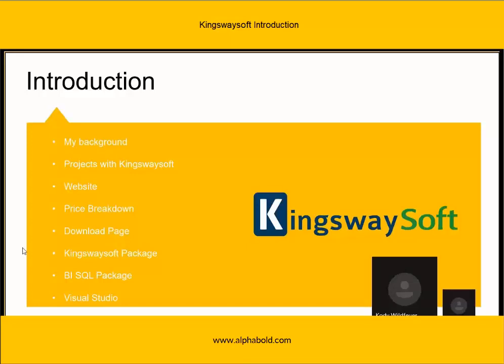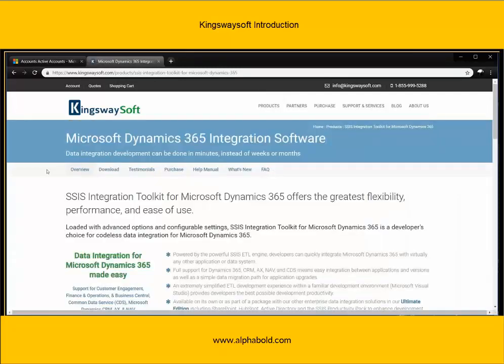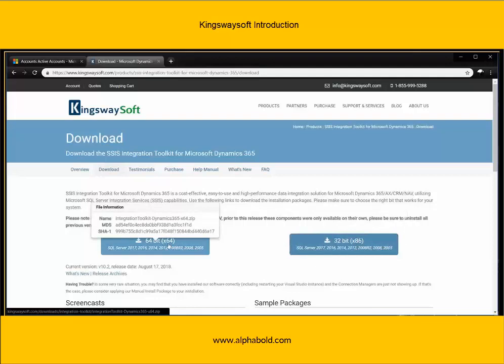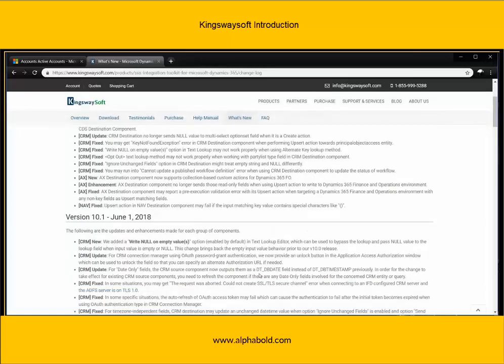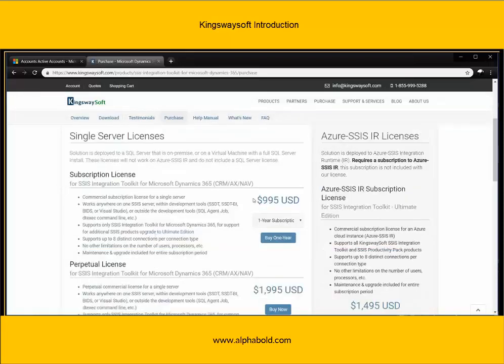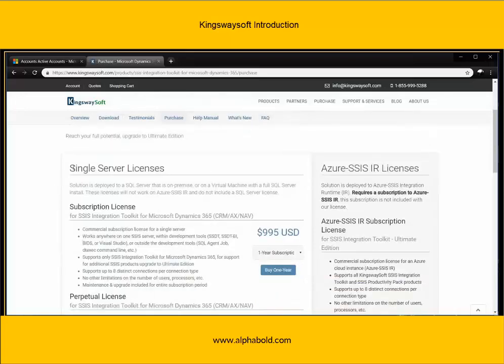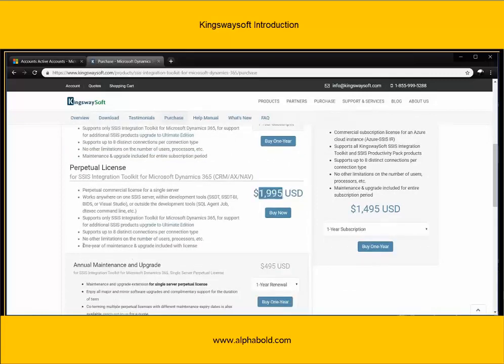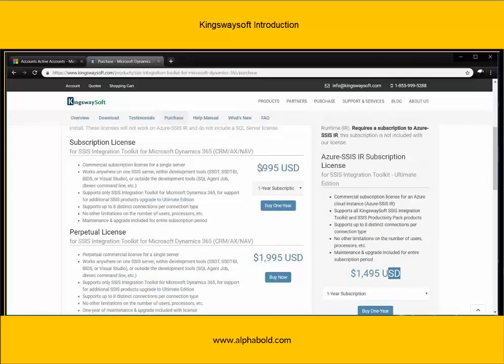Introduction | KingswaySoft - Data Integration Solutions For Microsoft Dynamics 365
KingswaySoft is a leading provider of data integration software, we specialize in creating quality solutions that are cost effective and easy to use.